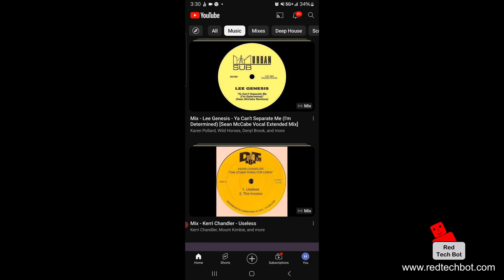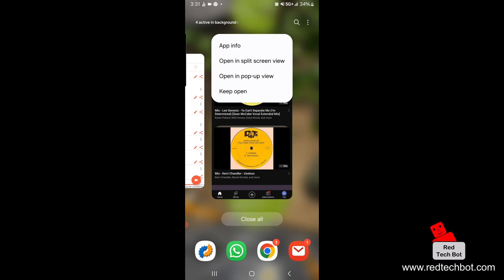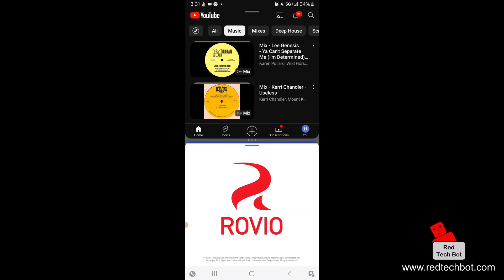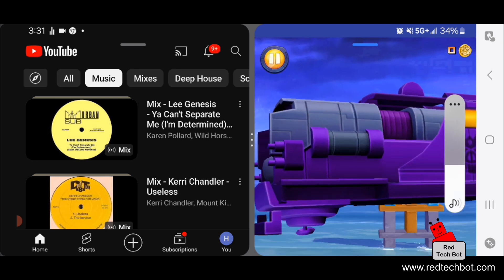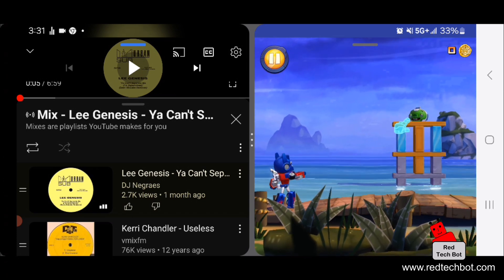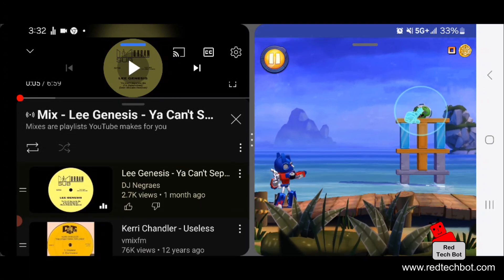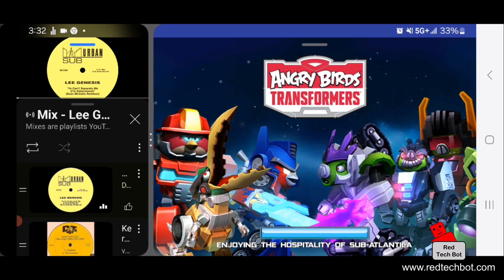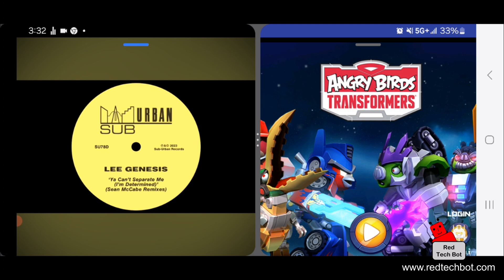How To Run Two Applications At The Same Time On Your Android Device (Split Screen Mode)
In this video I show you how to run two applications at the same time on your Android powered mobile phone or tablet.  This feature is available on Android 13 and newer and it is a great feature that increases your productivity.  This split screen feature works very well on large screen devices.